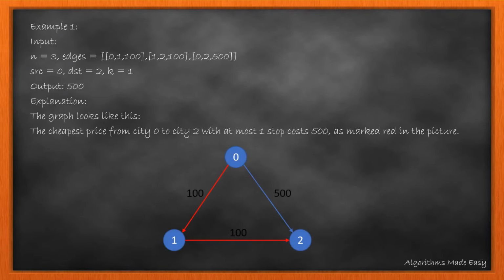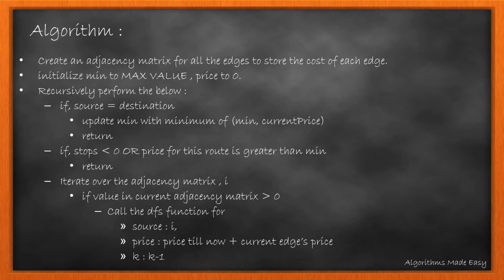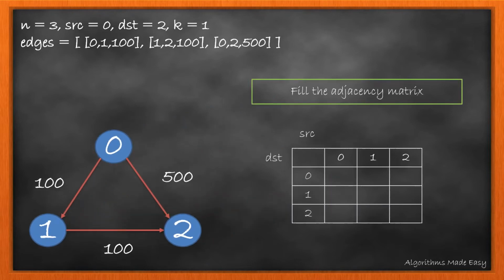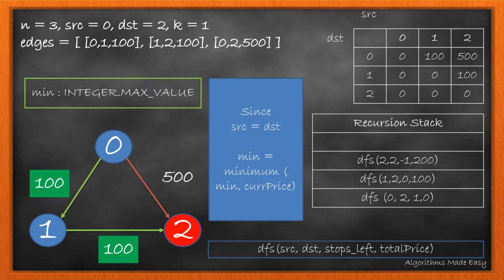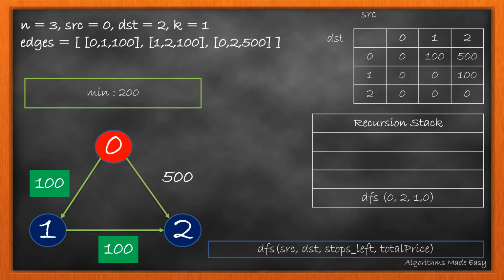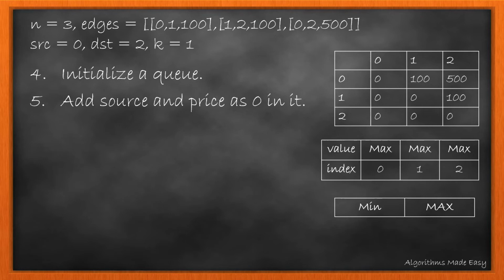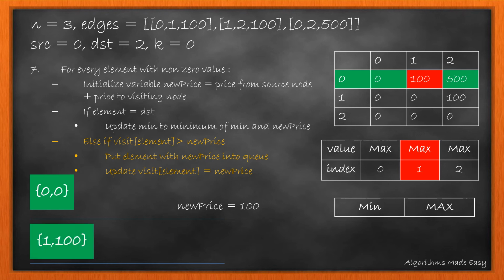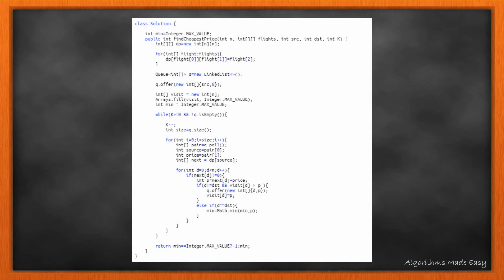Cheapest Flights Within K Stops | Leetcode - 787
The day 14 problem in June Leetcoding Challenge. ( Cheapest Flights Within K Stops ).

Problem statement:
There are n cities connected by m flights. Each flight starts from city u and arrives at v with a price w.

Now given all the cities and flights, together with starting city src and the destination dst, your task is to find the cheapest price from src to dst with up to k stops. If there is no such route, output -1.

Example 1:
Input:
n = 3, edges = [[0,1,100],[1,2,100],[0,2,500]]
src = 0, dst = 2, k = 1
Output: 200
Explanation:
The graph looks like this
The cheapest price from city 0 to city 2 with at most 1 stop costs 200, as marked red in the picture.

Example 2:
Input:
src = 0, dst = 2, k = 0
Output: 500
Explanation:
The cheapest price from city 0 to city 2 with at most 0 stop costs 500, as marked blue in the picture.

Constraints:
The number of nodes n will be in range [1, 100], with nodes labeled from 0 to n - 1.
The size of flights will be in range [0, n * (n - 1) / 2].
The format of each flight will be (src, dst, price).
The price of each flight will be in the range [1, 10000].
k is in the range of [0, n - 1].
There will not be any duplicated flights or self cycles.